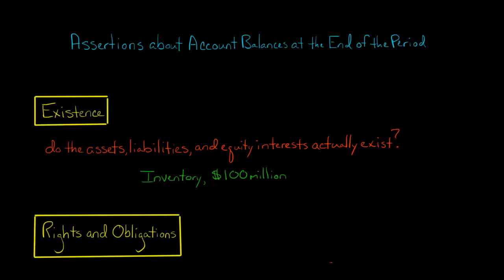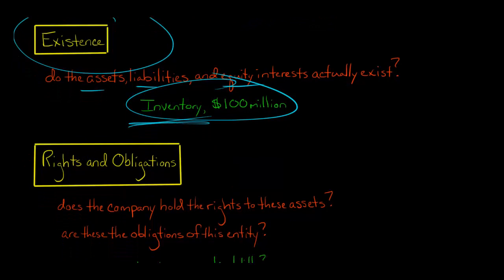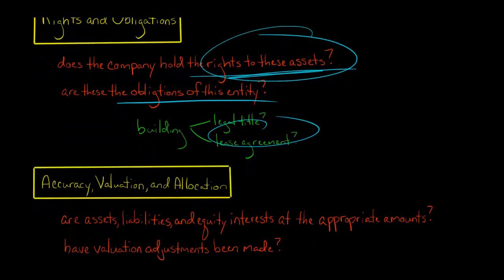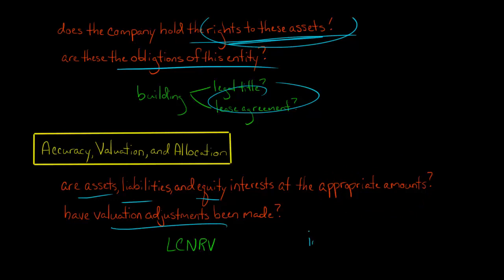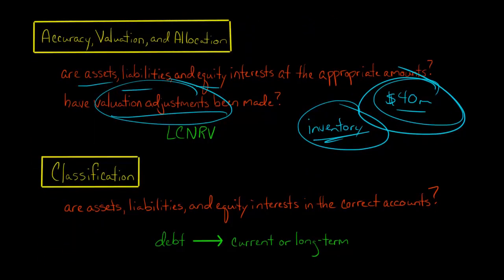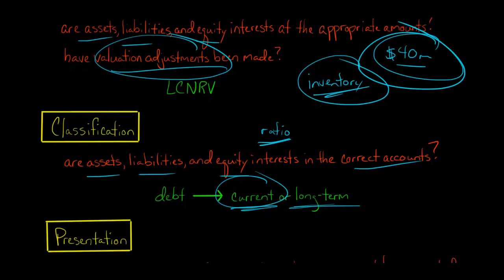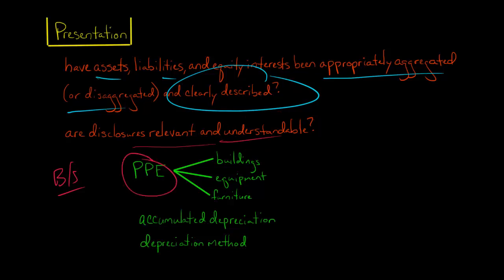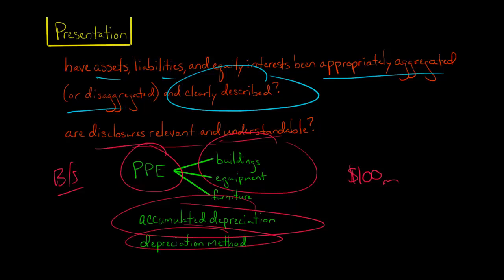Assertions about Account Balances (Auditing)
A company's management makes several assertions about the ending balances of asset, liability, and equity accounts at the end of a period.  It is the job of the auditor to evaluate these assertions:

1. Existence (do the assets, liabilities, and equity interests actually exist?)
2. Rights and Obligations (does the company hold rights to these assets?)
3. Completeness (are all assets, liabilities, and equity interests included in this ending balance?)
4. Accuracy, Valuation, and Allocation (are the ending balances of the assets, liabilities, and equity interests for the correct amounts?)
5. Classification (are assets, liabilities, and equity interests in the right accounts?)
6. Presentation (have assets, liabilities, and equity interests been appropriately aggregated and disaggregated and clearly described?  Are the disclosures relevant and understandable?)